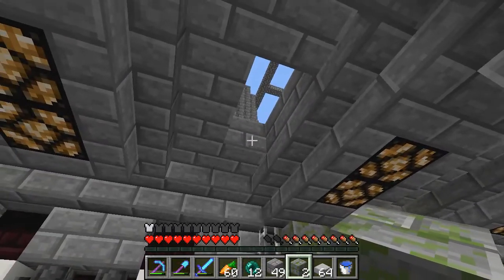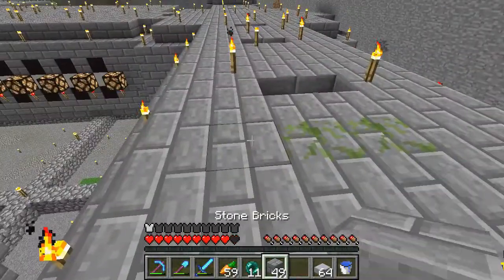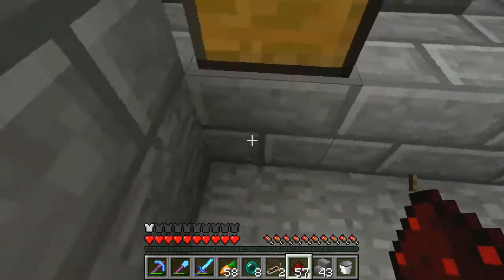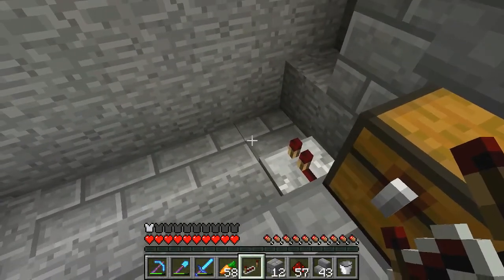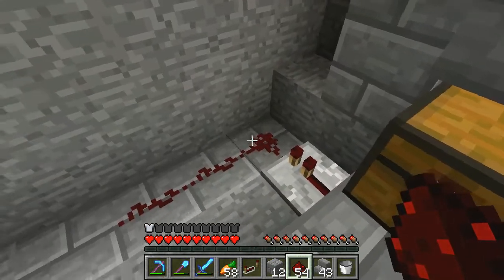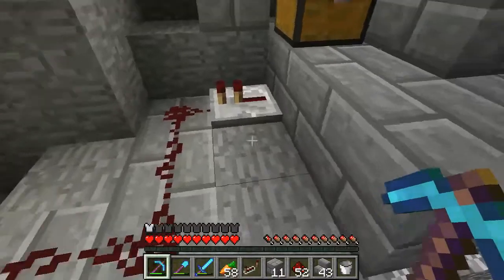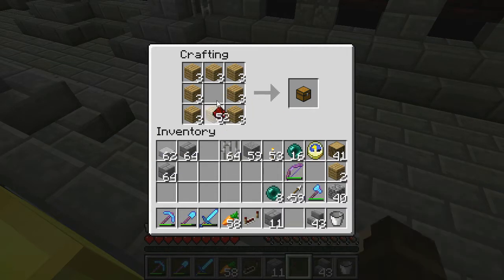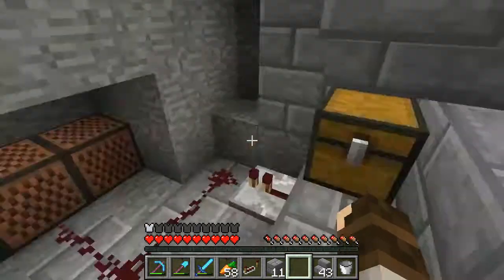KrankyKraft Minecraft Server [027] - Rewards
Fun and games from the KrankyKraft Minecraft server!

Intro/Outro music: King or an Alien by Dan-O (DanoSongs.com)